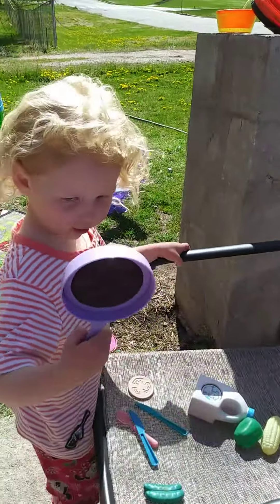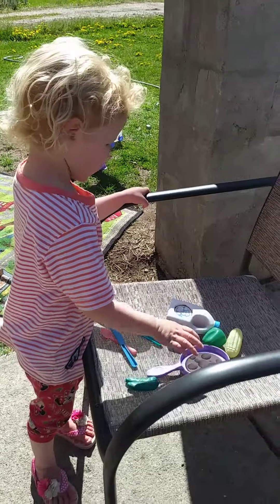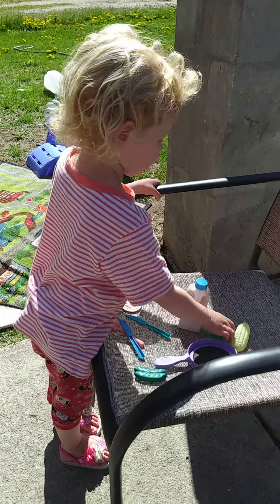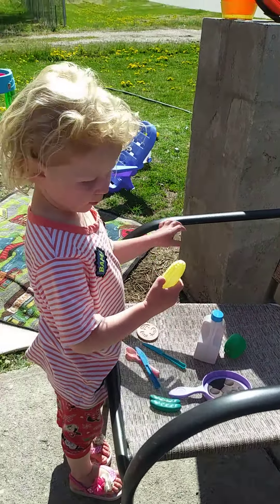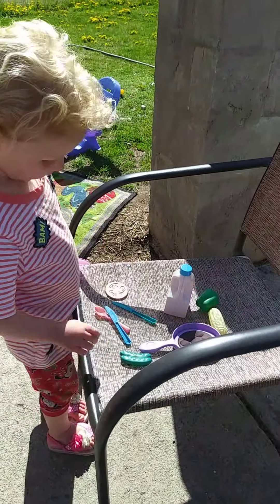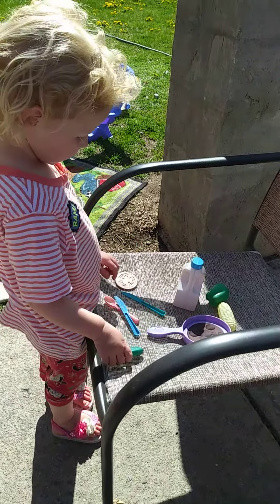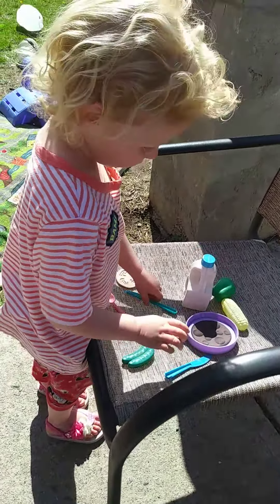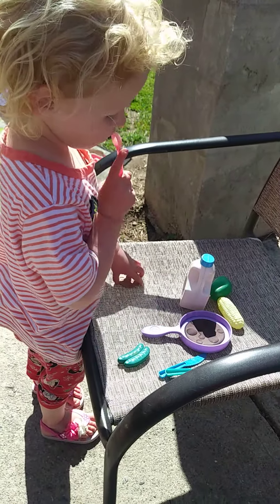Annabelle imaginary recipe for crunchy bugs?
Annabelle has been making crunchy bugs for several days with her imagination but now she would really like if you could tell us the recipe for crunchy bugs?! They are so yummy